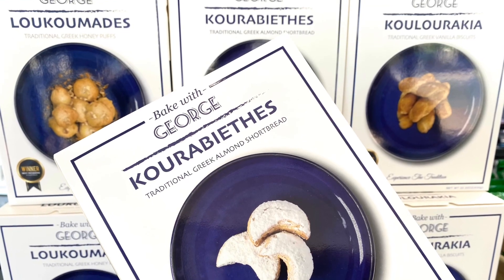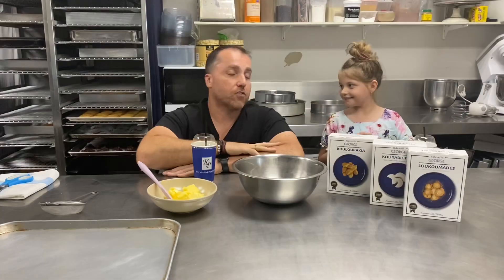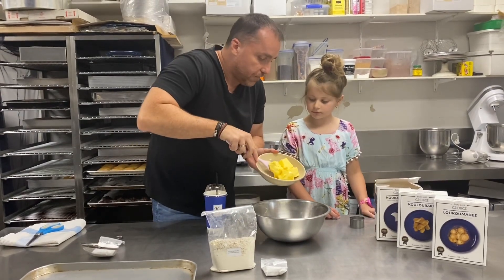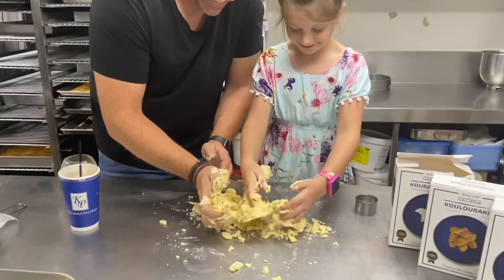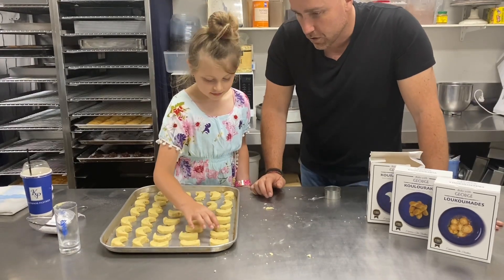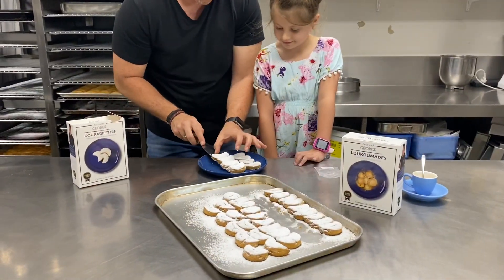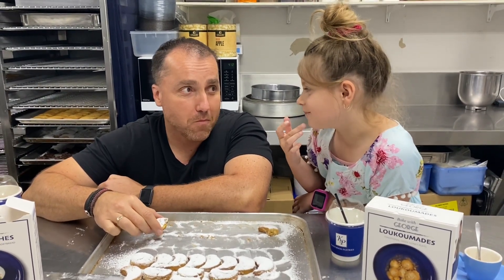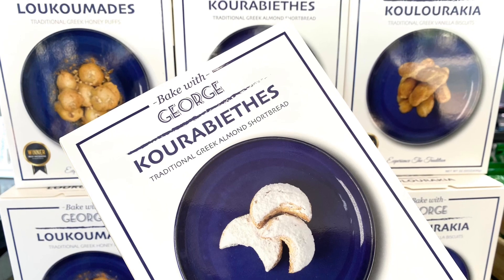BAKE WITH GEORGE!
Bake with me and my family in your own home anywhere in this beautiful world of ours 🙏
This short clip shows you all how easy it is 💪
Special thanks must go to little Keeva ⭐️
More traditional packet mixes coming soon 🙏
Please follow my Bake With George Instagram and Facebook page 👐🙏👐
George D